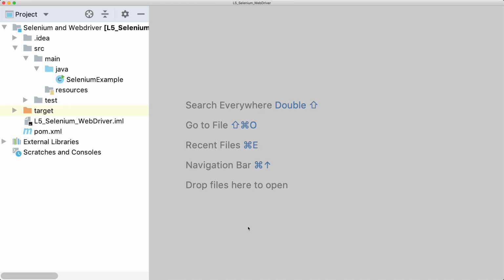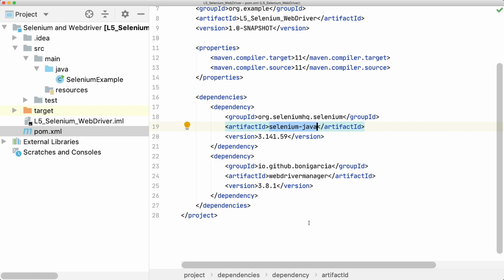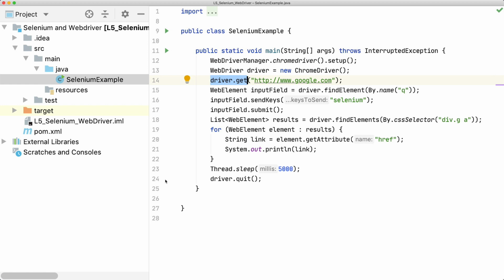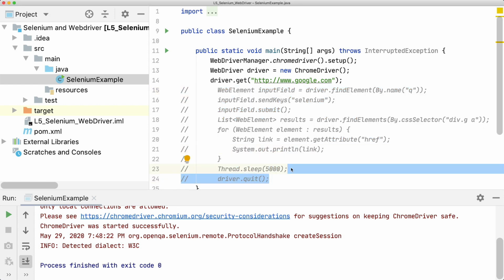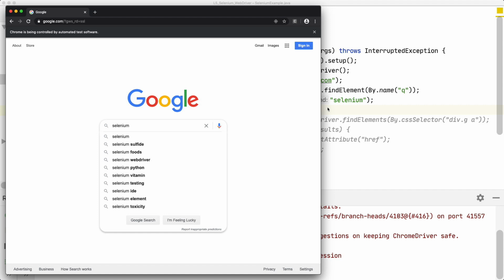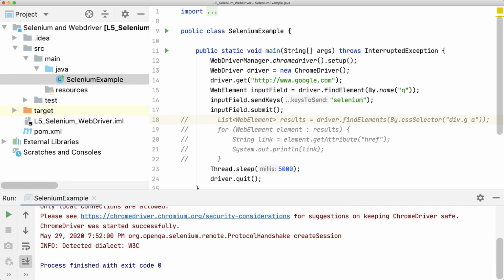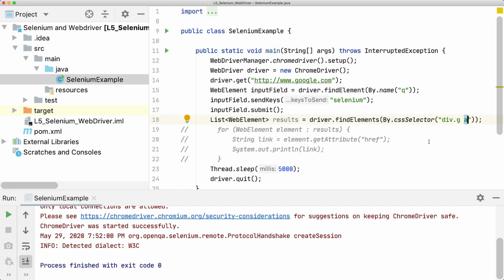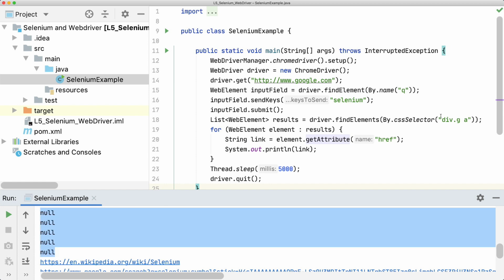ND035 C1 L5 13 Selenium-WebDriver 단계별 안내